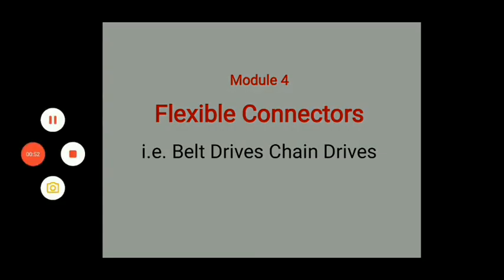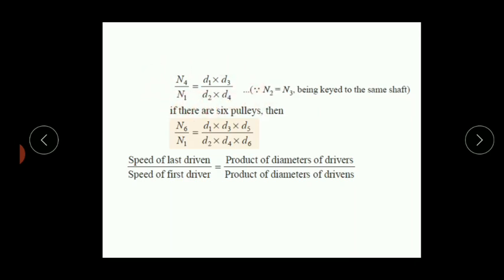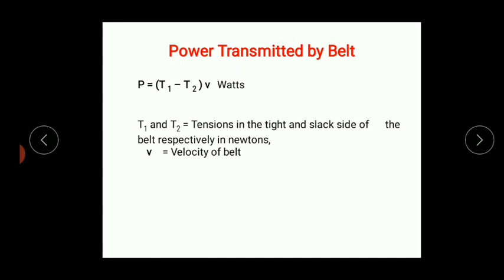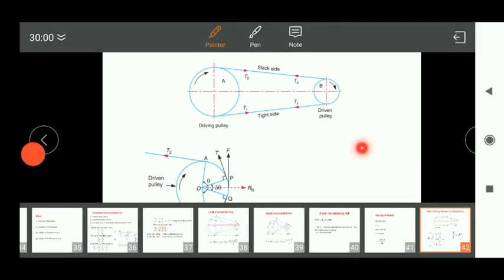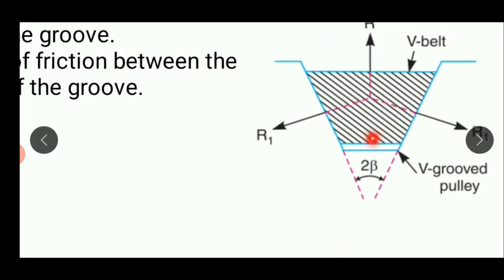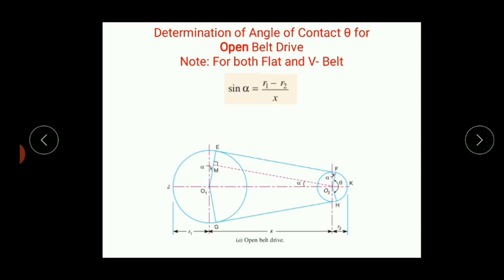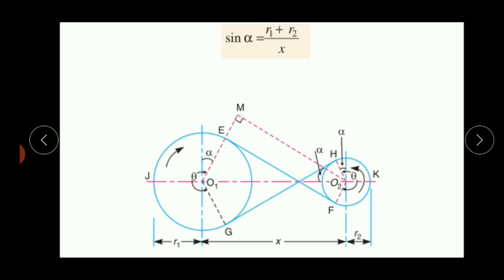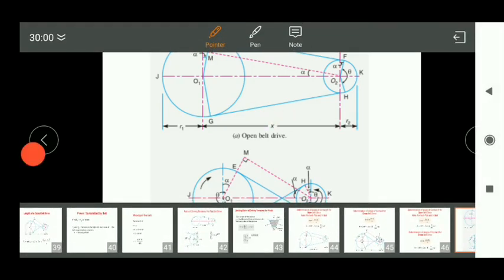Video 4 Belt Drives formulae and explanation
Belt Drives Theory of Machines Kinematics of Machinery Mechanical Engineering